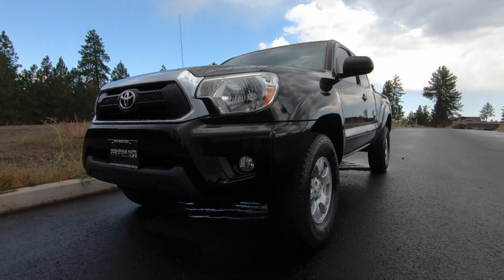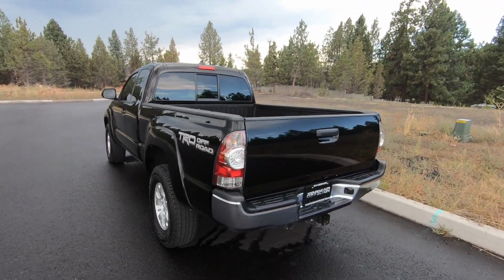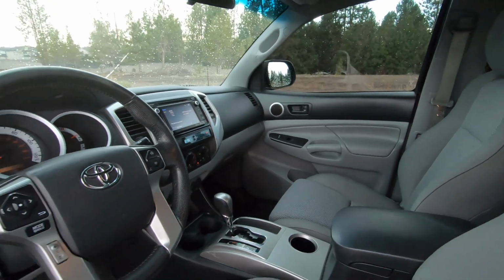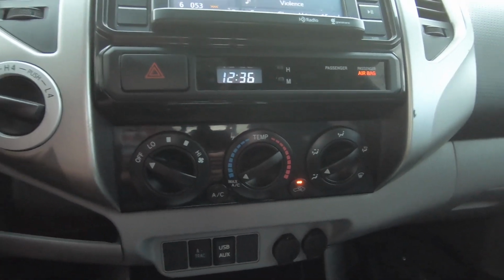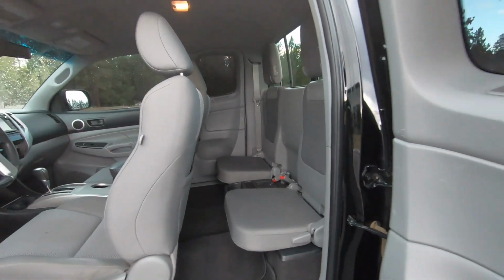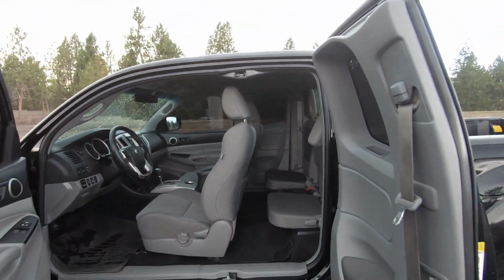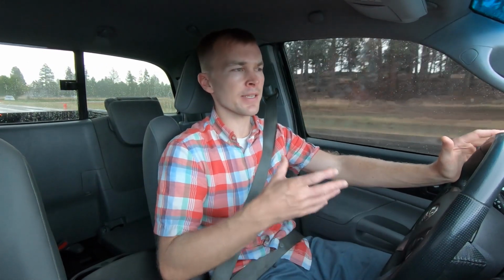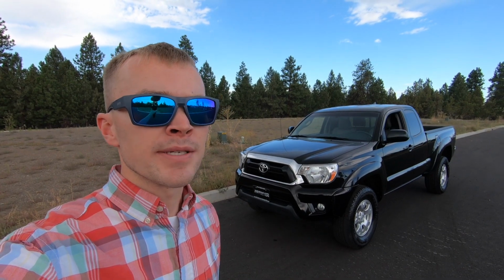Toyota Tacoma Review | 2005-2015 | 2nd Gen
In this video I review a 2013 Toyota Tacoma TRD Offroad which is part of the 2nd generation of the Toyota Tacoma, produced from the 2005 to 2015 model years.